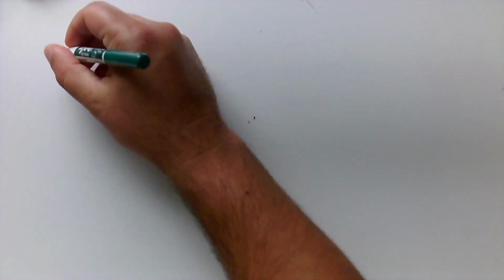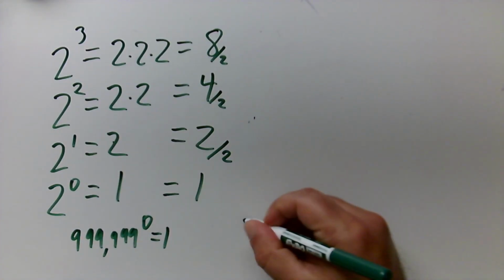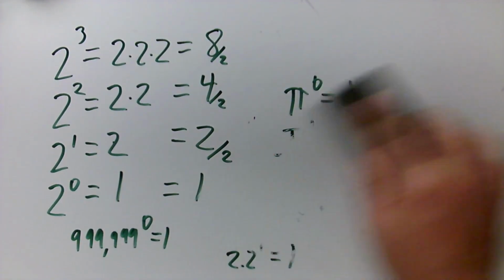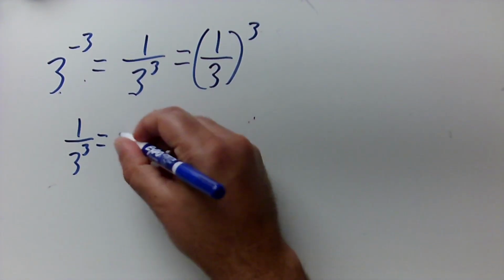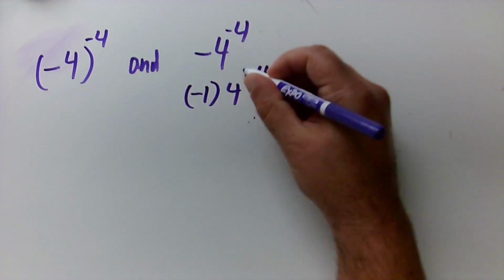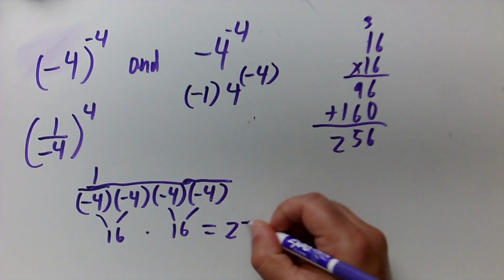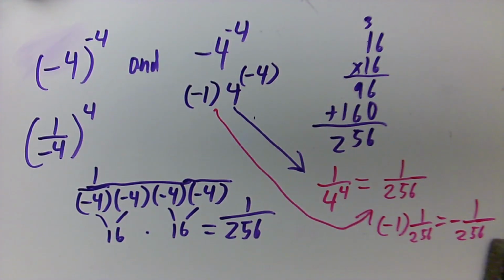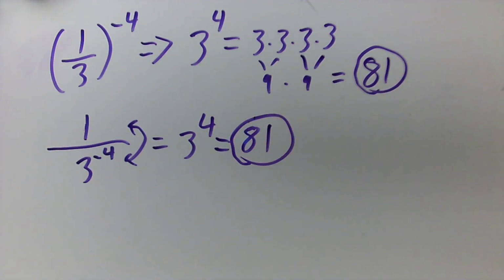Mastering Exponents: 0 Power, Negative Exponents & Problems Explained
Learn how to simplify expressions with exponents — including zero powers, negative exponents, and fractions with negative exponents. Then test your understanding with practice problems at the end!

 for one-on-one tutoring in Algebra and beyond.